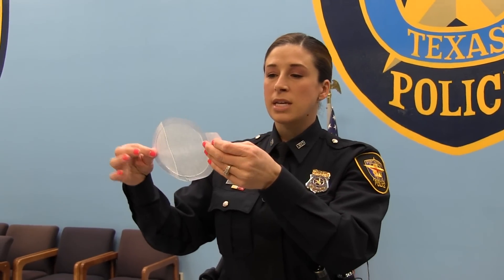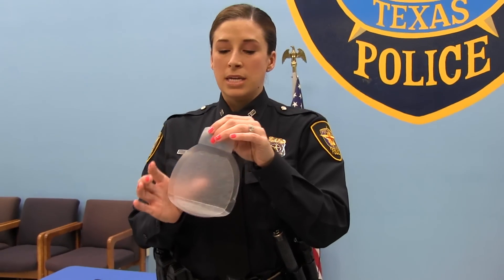Inside the FWPD: New police training saved a citizens life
NEW POLICE TRAINING SAVED A CITIZENS LIFE

On March 19th Sgt Byrnes assisted his officers on a cutting call and found a citizen that had a 10 inch laceration across his stomach. The citizen was bleeding from the wound.  Sgt. Byrnes recognized the wound as an evisceration and potentially life threatening. Sgt Byrnes acted quickly with his recent Tactical Lifesaver training and grabbed a Halo chest Seal from the trauma kit that was issued to him after the training. The Halo chest seal is a plastic seal with an adhesive backing. Sgt Byrnes placed the chest seal over the wound, effectively controlling bleeding and protecting the wound from further exposure. The investigating detective was told by Emergency room physicians that Sgt Byrnes' actions possibly saved the Citizen's life.